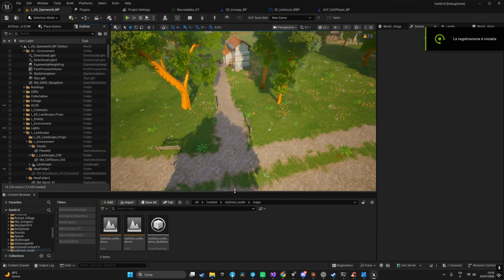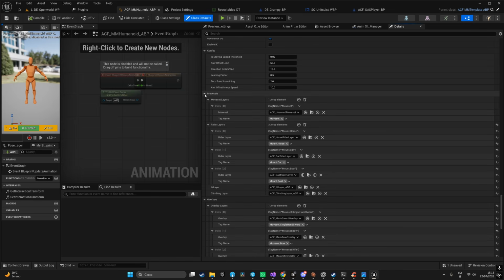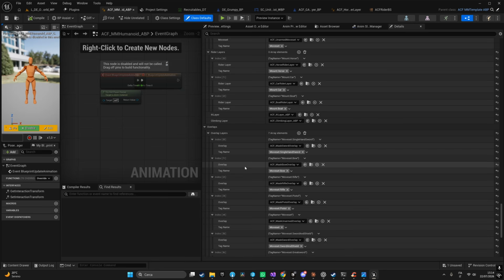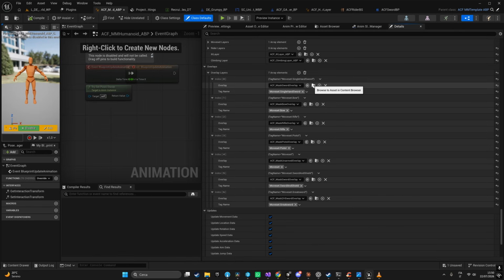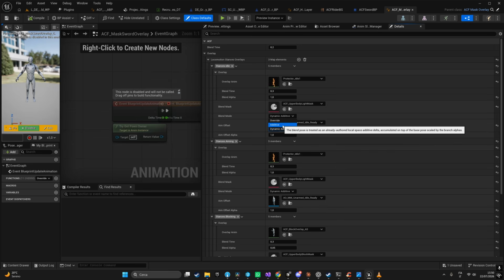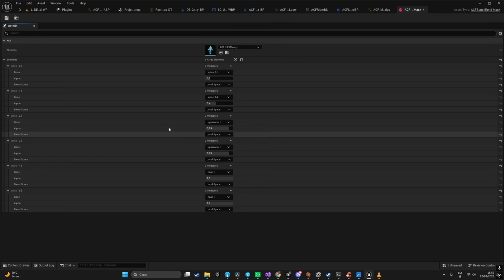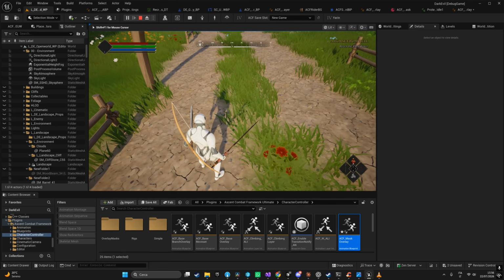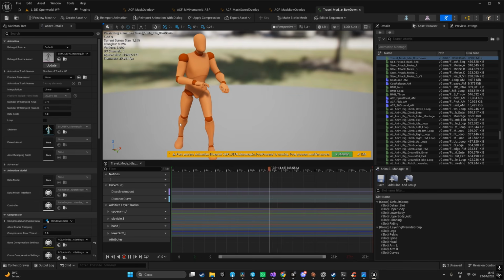ACF Tutorials - Animation Overlays and Blend Masks